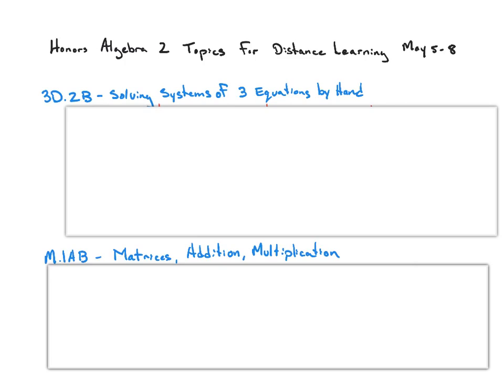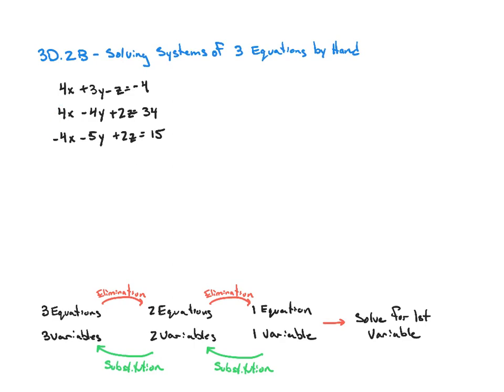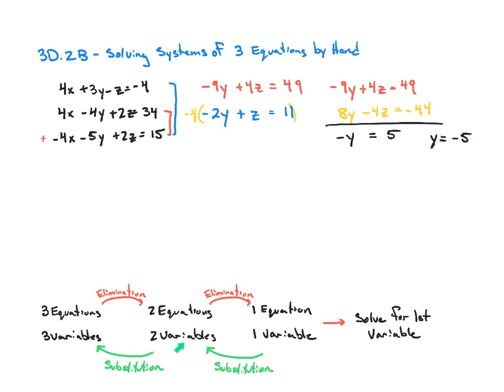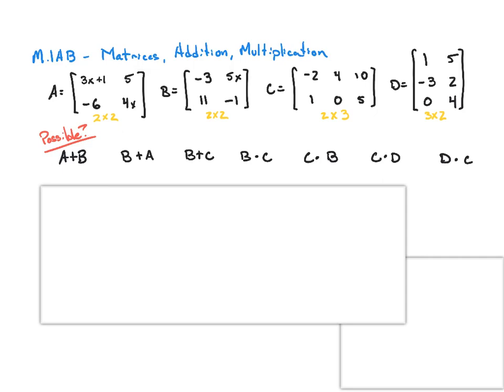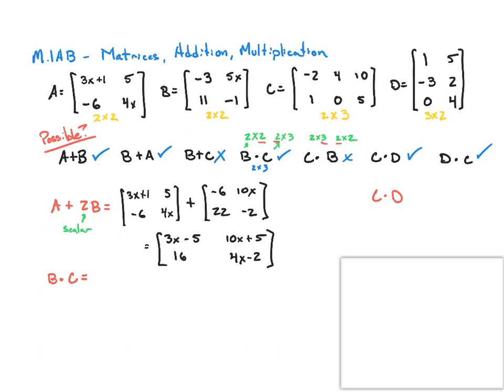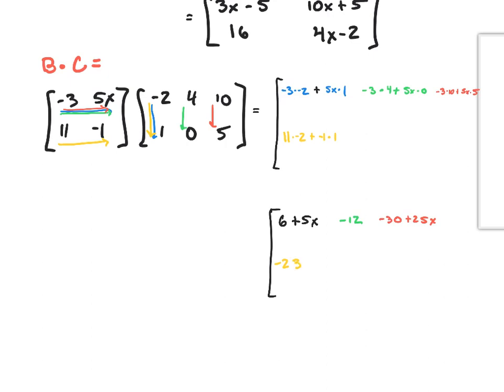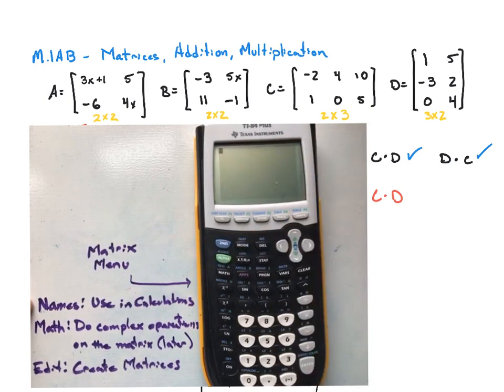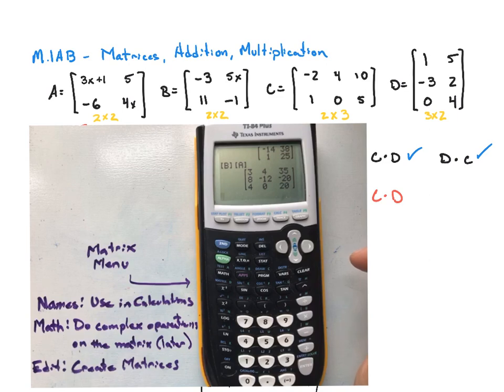3D.2B & M.1A&B - Algebra 2 Distance Learning Week 6